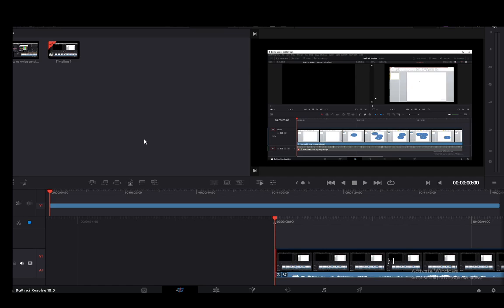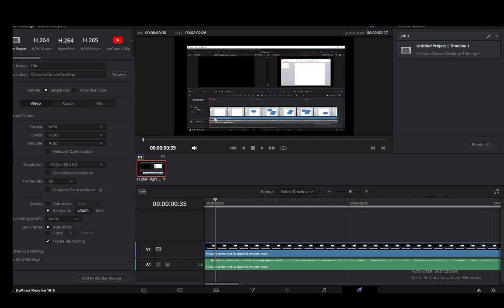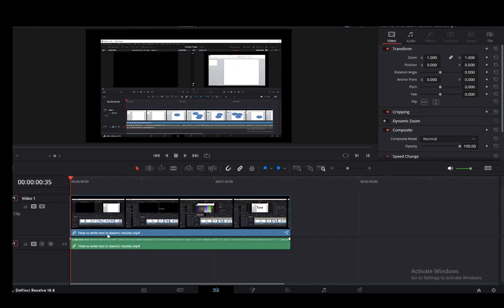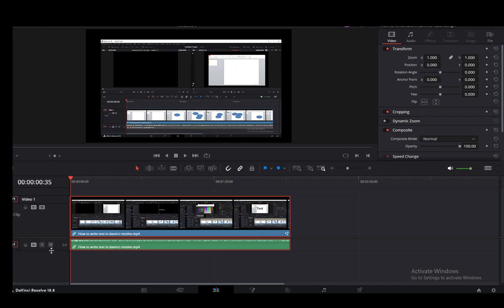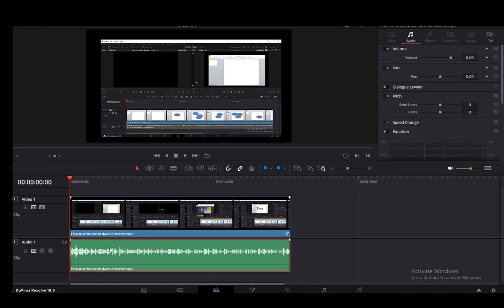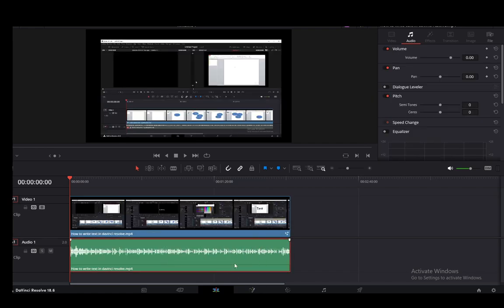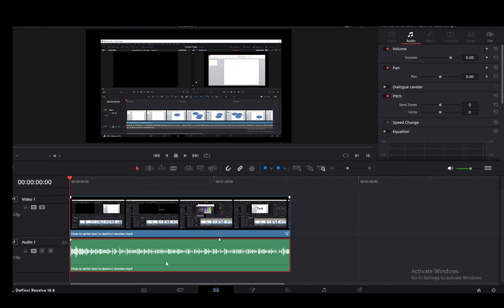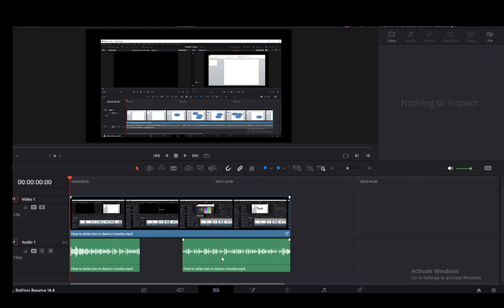How To Remove Audio From Video In Davinci Resolve Tutorial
Today we talk about remove audio from video in davinci resolve,davinci resolve tutorial,delete audio from video,how to use davinci resolve